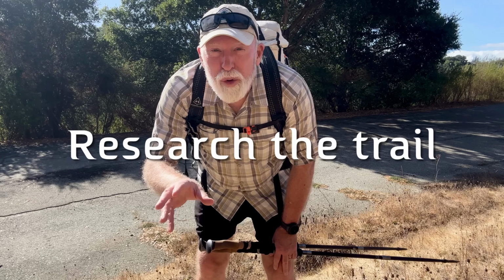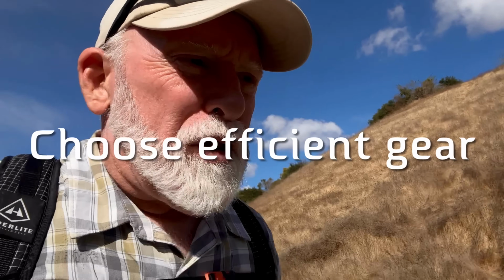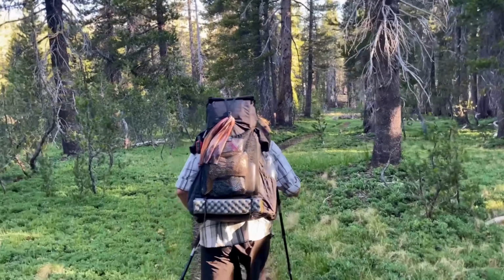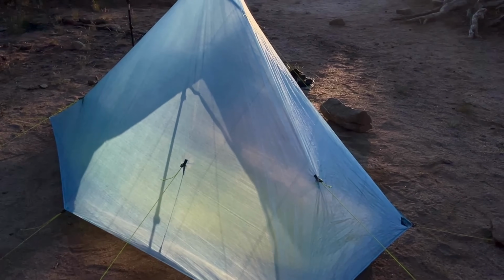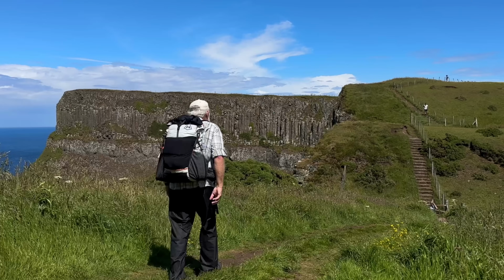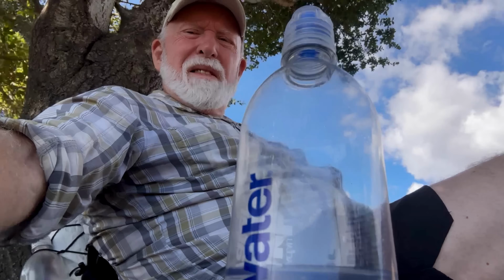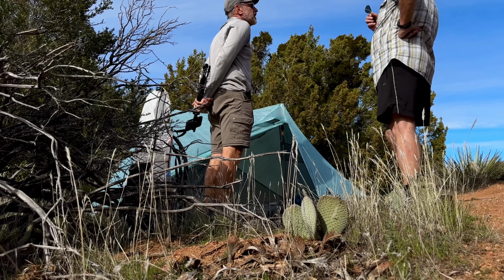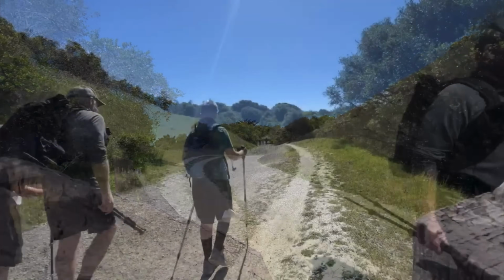How to Backpack More Efficiently for Older Hikers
VIDEO DESCRIPTION
Everyone wants to be efficient in all they do, especially in the area of Backpacking. In this video I give some tips on how to be more efficient especially for older hikers.

Yogi's PCT Handbook

* I DO NOT accept anything from any company in exchange for explicit reviews or endorsements. I do not do paid reviews. All opinions are my own, based on my experience with the product. I do not plan to ever incorporate sponsorships on this channel in an effort to remain 100% impartial. If I were to accept gear or anything else in exchange for a review I would disclose it.

GEAR LISTS:
PACIFIC CREST TRAIL THRUHIKE
Desert Section: